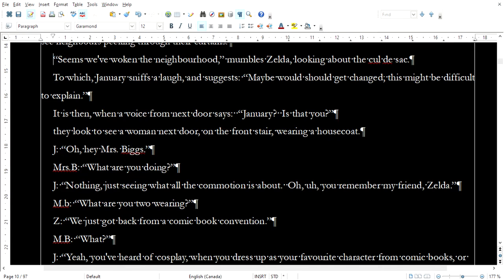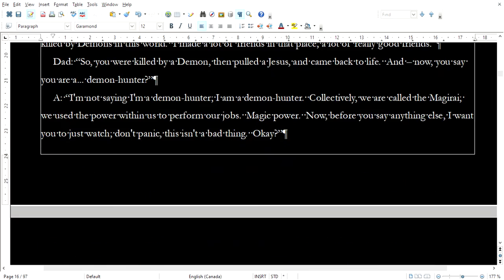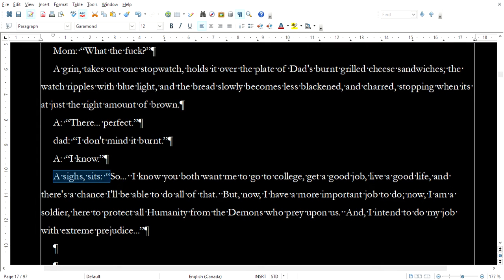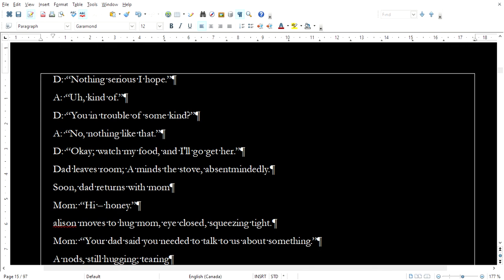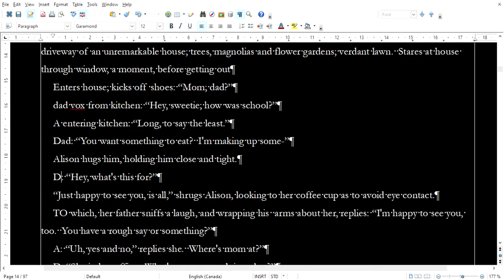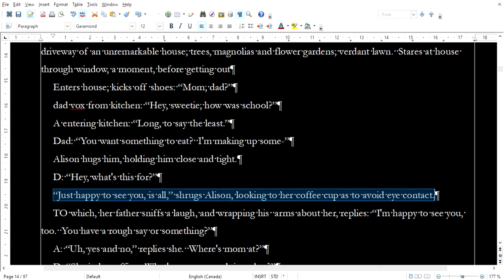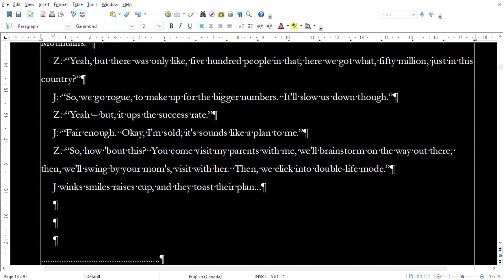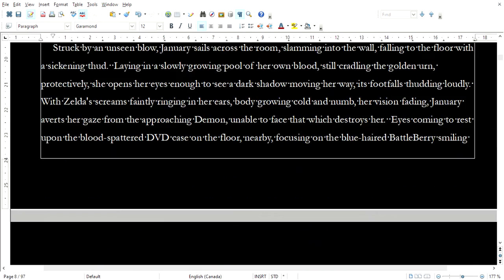How to Avoid Writer's Block and Finish your Frigging Novel ~ 4 step example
An example of how to apply my 4-step method to avoid writer's block, and finish a novel (fast).

1) write dialogue first
2) write 'wrylies' second
3) write establishing paragraphs last
4) don't write in a straight line